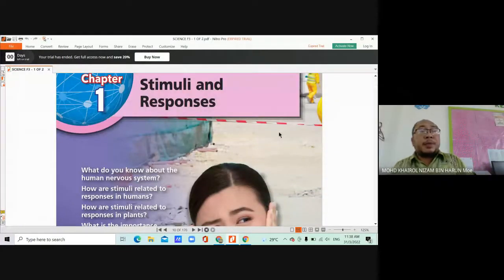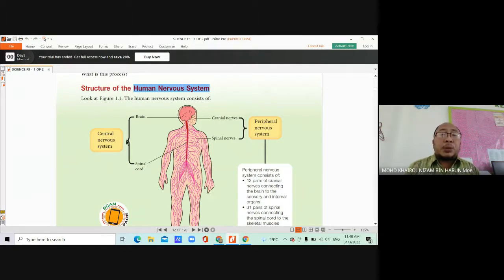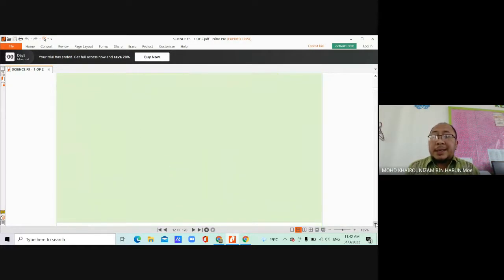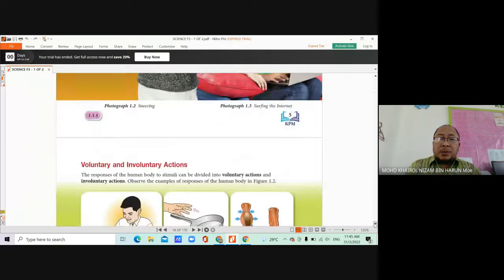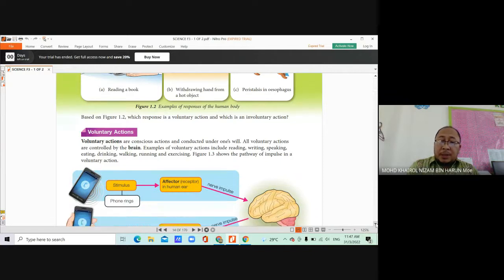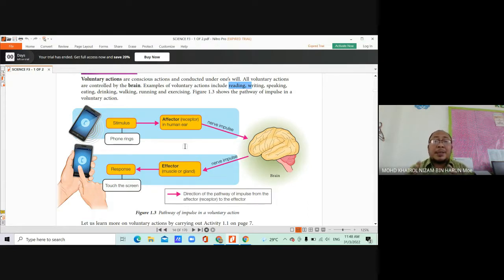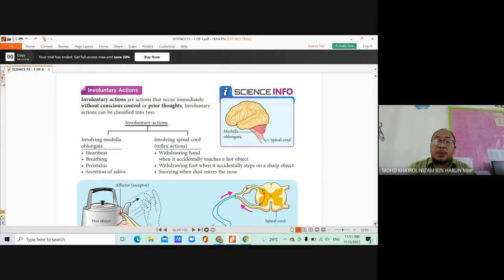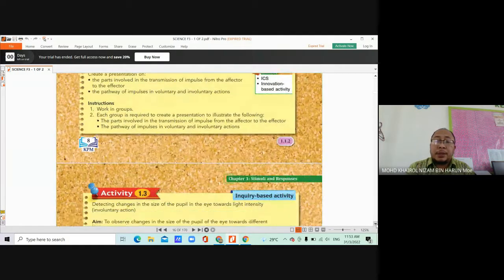1.1 HUMAN NERVOUS SYSTEM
PdPR Science 3 Ametis 31 Mac 2022 by cikgu NIZAM